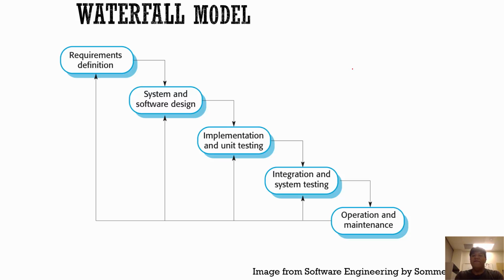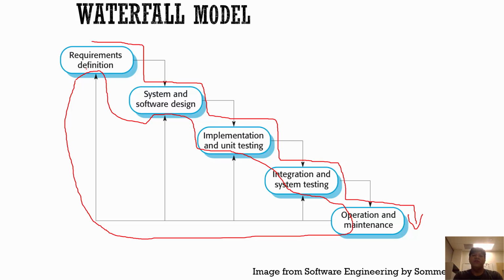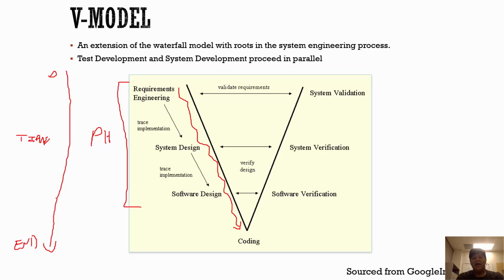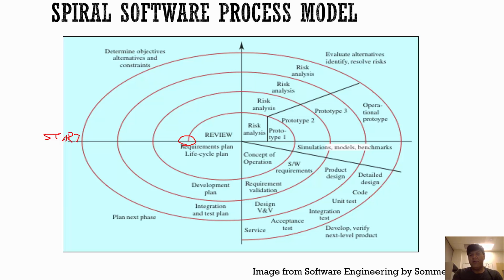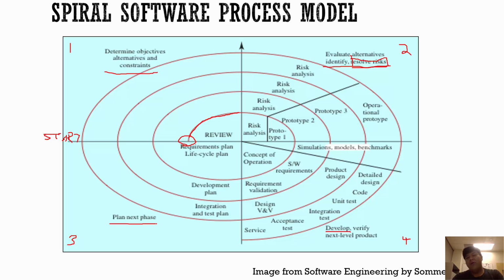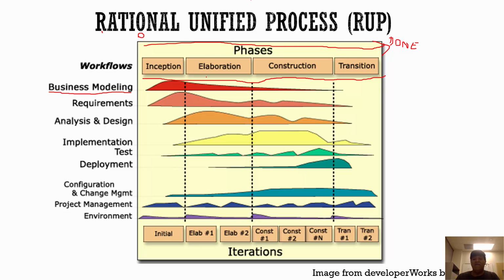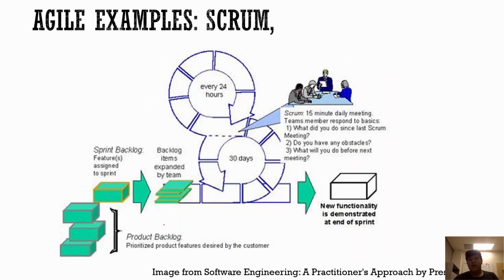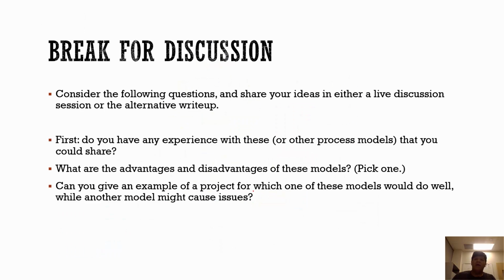[SER401] Software Process Models: Overview of Common Software Process Models